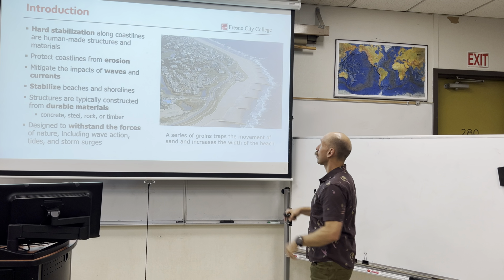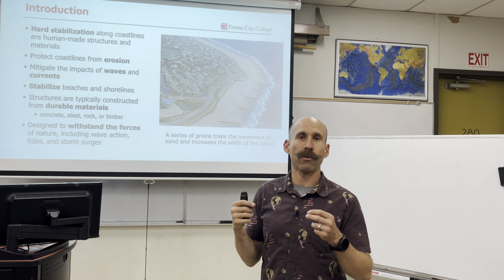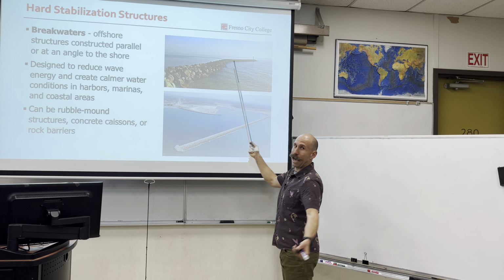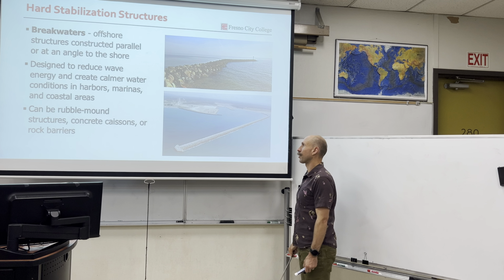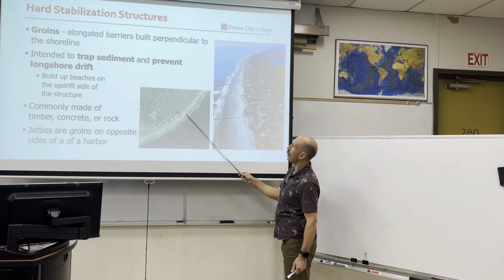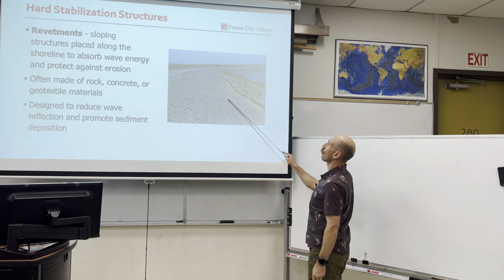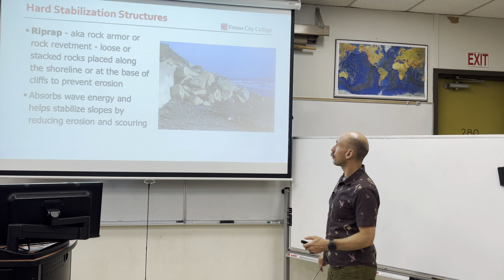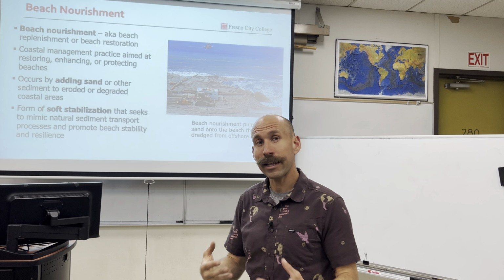Hard Stabilization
Hard stabilization along coastlines are human-made structures and materials that are constructed to:
1. Protect coastlines from erosion
2. Mitigate the impacts of waves and currents
3. Stabilize beaches and shorelines

Objective:
1. Introduce hard stabilization and its purpose
2. Identify and describe various types of hard stabilization structures